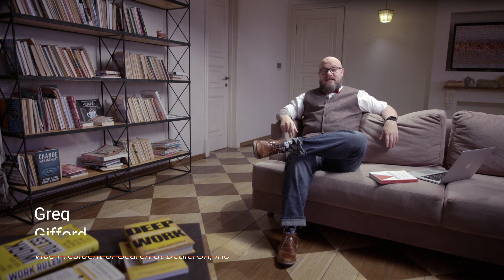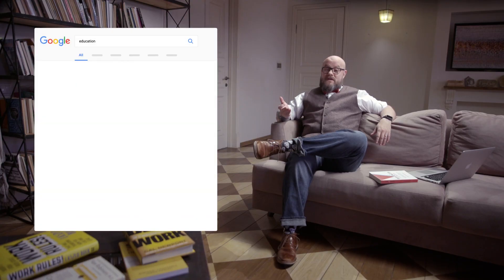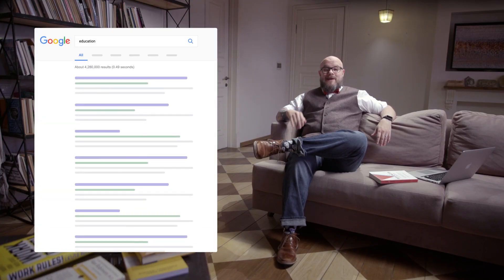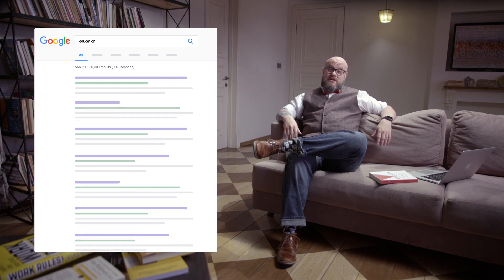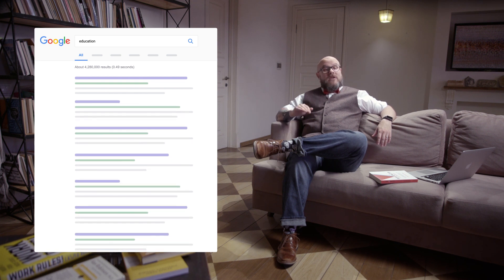Technical SEO Section | Introduction | Lesson 4/31 | SEMrush Academy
580

Get to know how search engines interact with pages and how to diagnose problems and improve websites.

0:05 Technical SEO
0:45 What is this section about?

Understand how Google bots interact with your website by using the Log File Analyzer:

Understand the basics and delve further into the specifics of technical SEO with our in-depth course:

Far too many digital marketers ignore the technical aspects of SEO – which is a big mistake. Technical SEO is the foundation to your entire SEO strategy – if your site isn't built or structured correctly, search engines will have problems crawling and indexing your content.

In a worst-case scenario, your entire site might be rendered invisible to search engines… so it's vital to have a solid understanding of the technical aspects of SEO.

The web is a technical platform, and there are correct and incorrect ways of building websites. This section of lessons teaches you about these and how search engines interact with the pages in order to help you diagnose problems and improve websites.

In this section, we'll teach you about the technical aspects that influence how search engines see your site. We'll cover HTTPS, site speed, robots.txt, sitemaps, URLs, redirecting URLs, duplicate content and canonical tags, structured data, site status codes, and how to view site elements and conduct a technical audit.